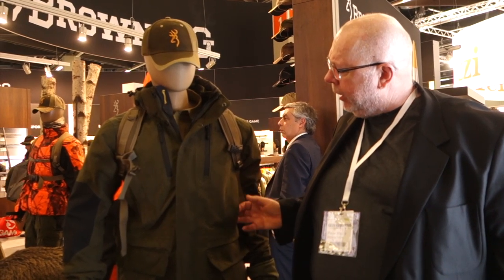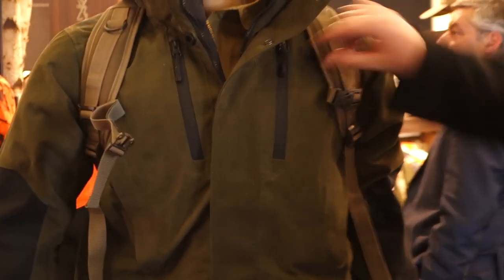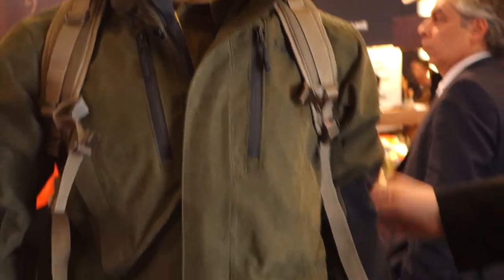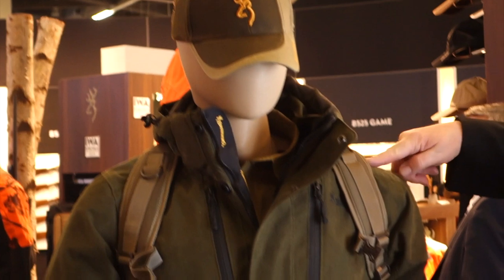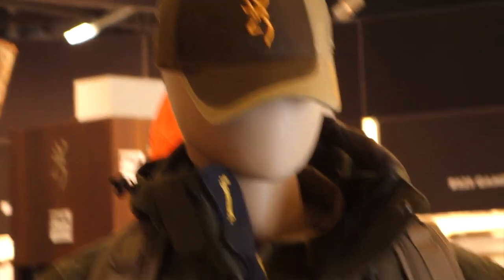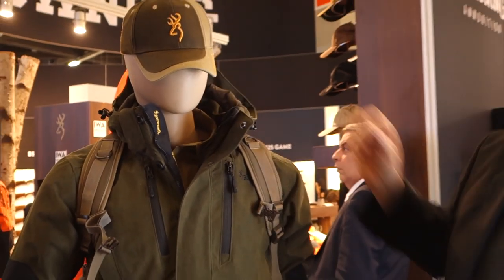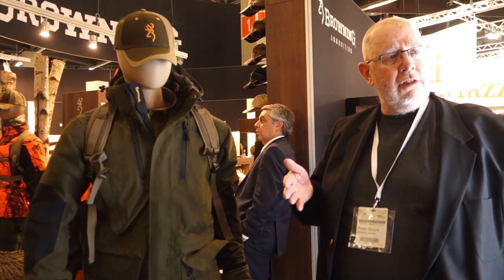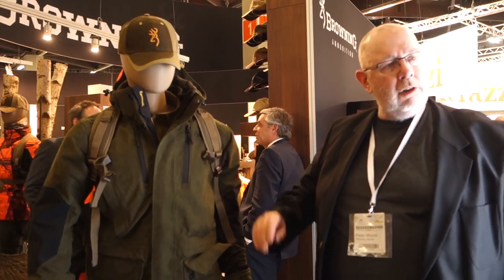Browning XPO clothing - Overview - IWA 2019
Peter Moore has a quick look at some of the latest clothing from Browning at IWA 2019